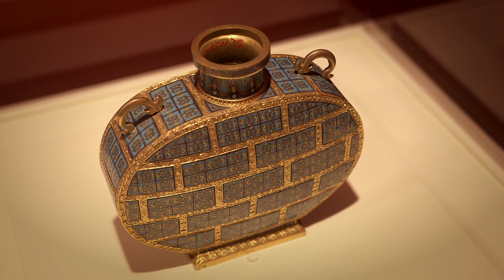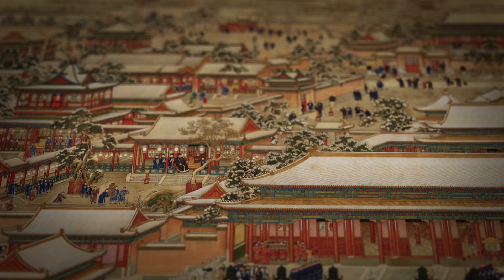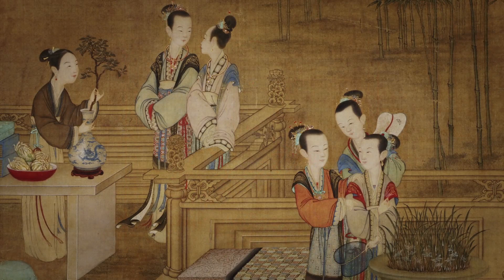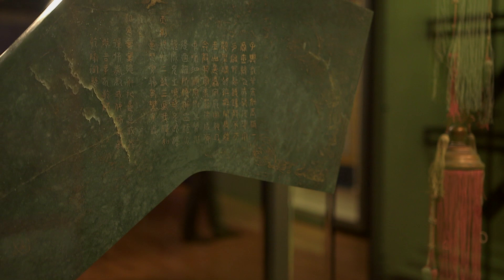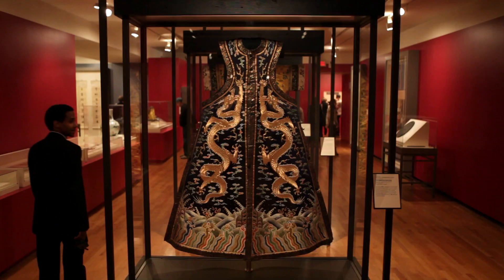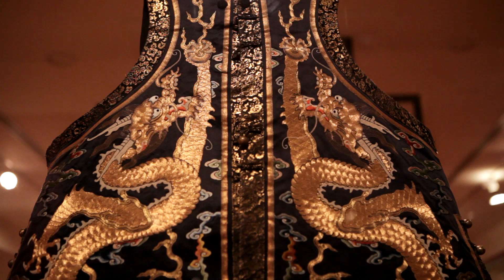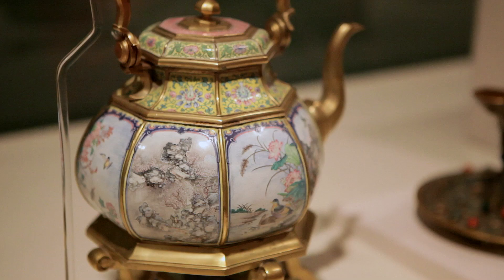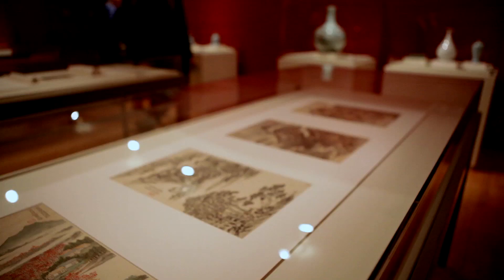The Forbidden City: Inside the Court of China's Emperors - Vancouver Art Gallery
The Forbidden City: Inside the Court of China's Emperors
October 18, 2014 to January 11, 2015 at the Vancouver Art Gallery
750 Hornby St. Vancouver, BC

The Forbidden City: Inside the Court of China's Emperors offers a glimpse of an iconic and long-hidden era of Chinese cultural history. For five centuries Chinese emperors called the Forbidden City (1416–1911), located in the heart of Beijing, their home. With only the emperor, his household and special visitors allowed inside its walls, this immense palace captured the world's attention for its power, wealth and mystery.

Selected from the vast collections of Beijing's Palace Museum, the exhibition showcases nearly 200 precious works from the Forbidden City that have rarely been seen outside of China. These exquisite examples from Chinese cultural history date from as early as 500 CE to the early-twentieth century and include such treasures as paintings, ceramics, gold and silver wares, jade, cloisonné, bronzes and textiles.